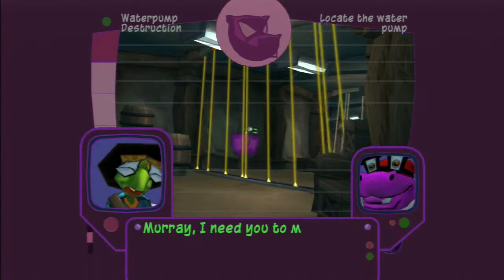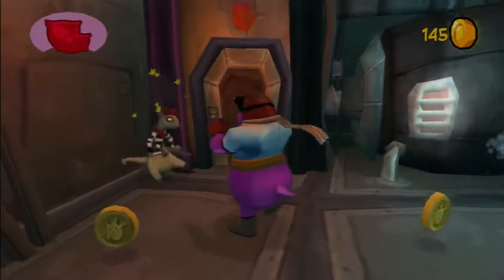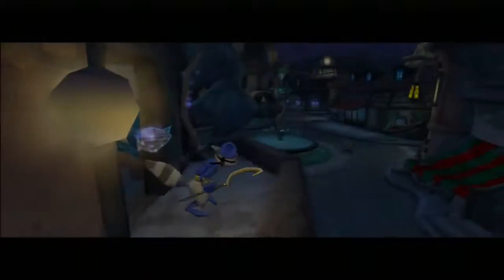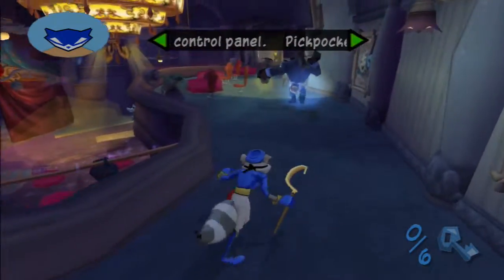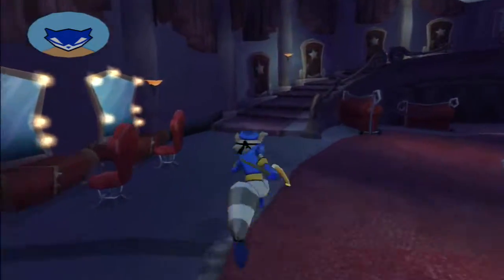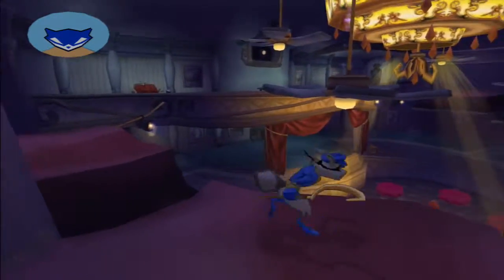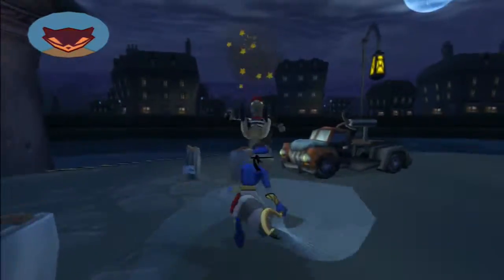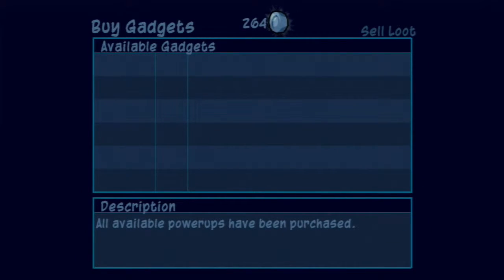Sly 2 #4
And today we learn about how to grind for coins. Joy butts.

Sly Cooper and all the related stuff belong to Sucker Punch Productions, obviously. The only thing I'm claiming is the gameplay footage and commentary.